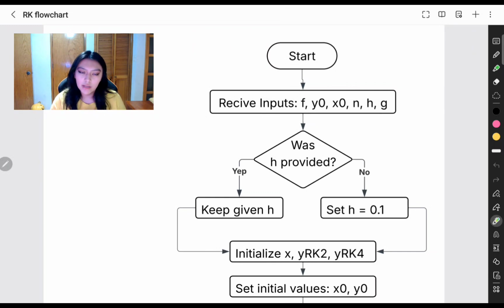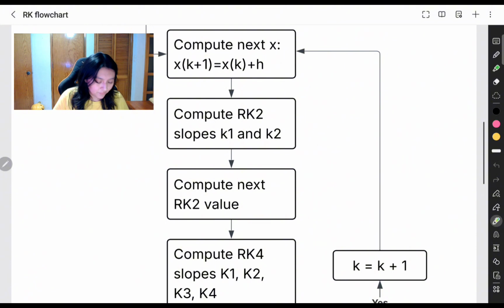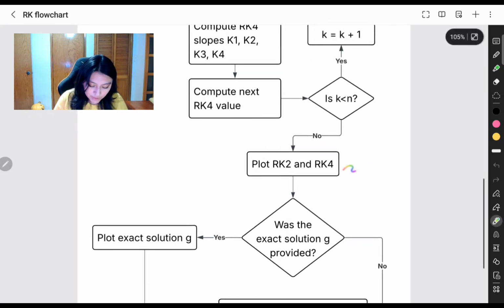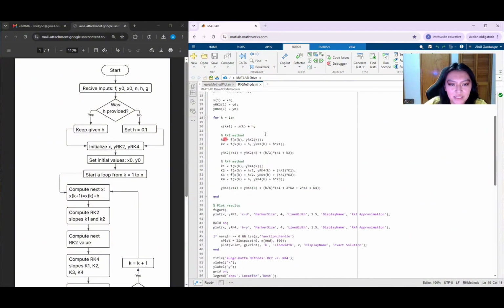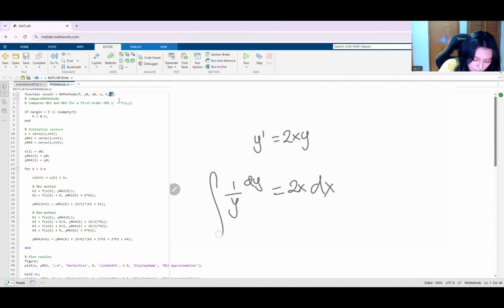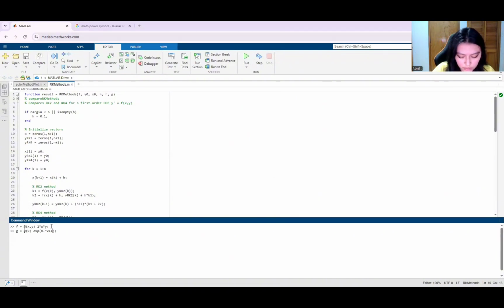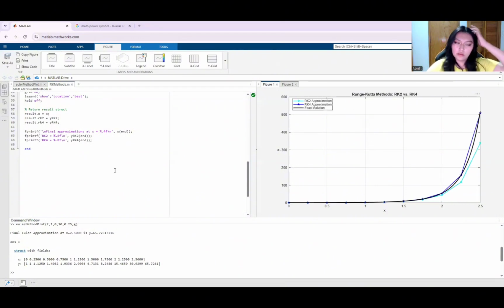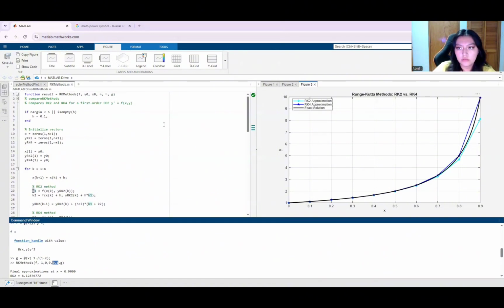RK2 & RK4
srry for my at most B2 of english:(